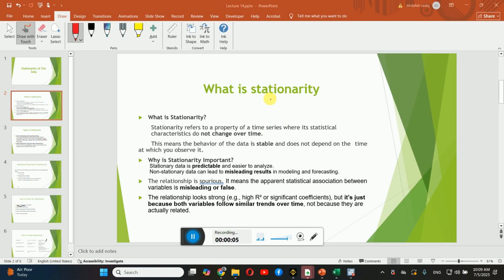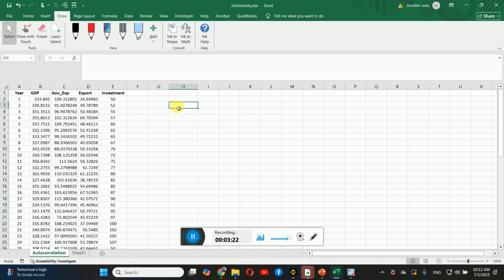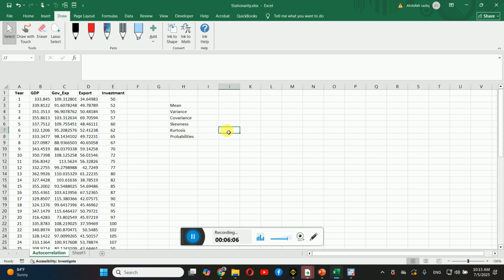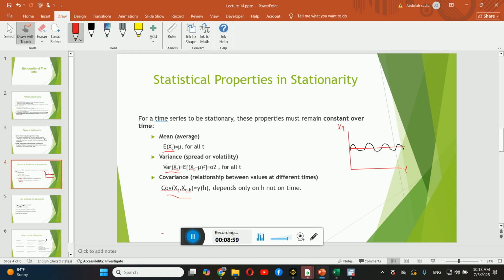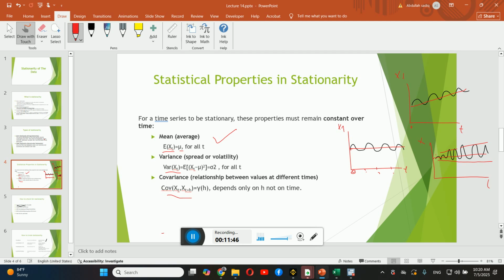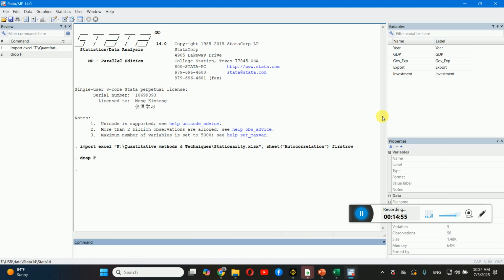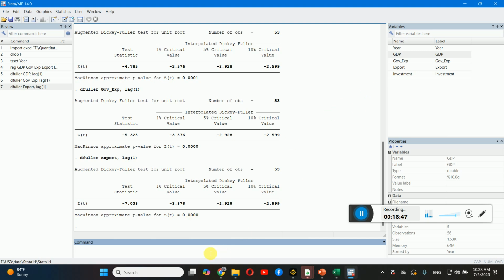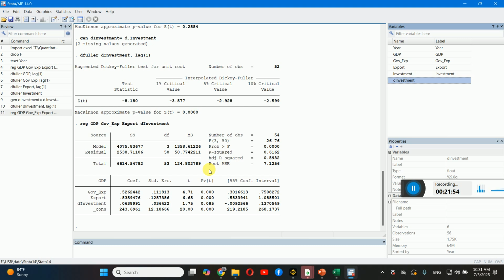Stationarity_in_Time_Series